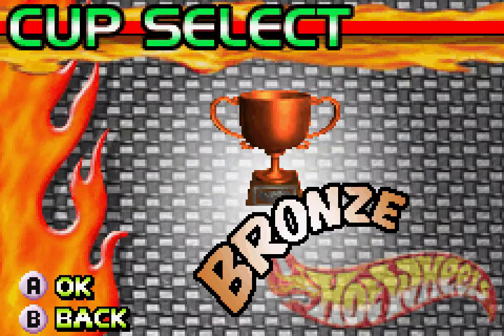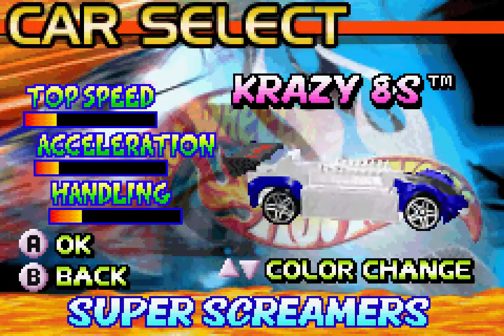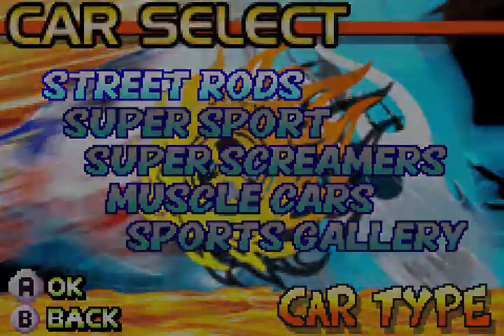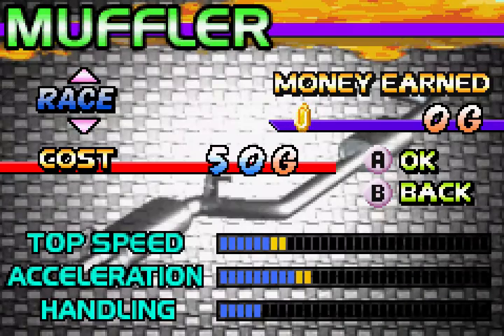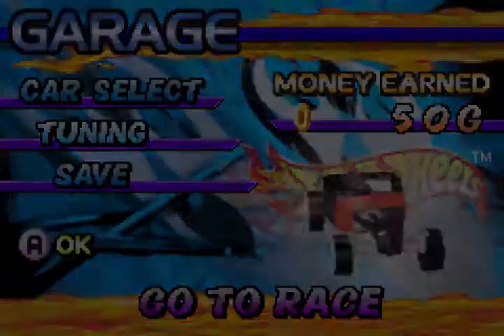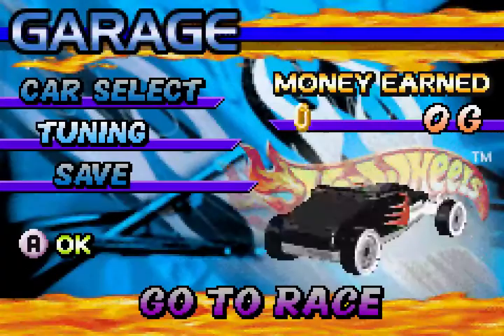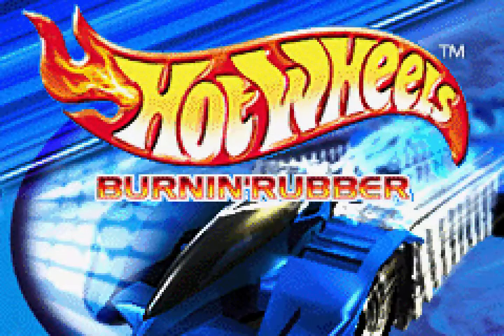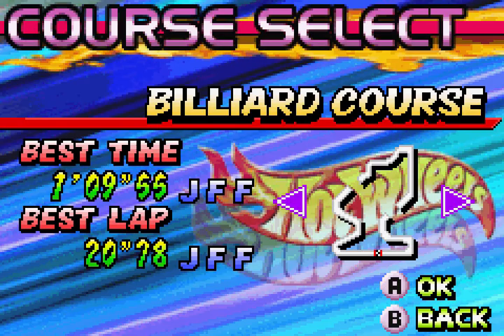Let's Play Hot Wheels: Burnin' Rubber, ep 1: Like Mario Kart but toys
It's not much of a game, but it's nice to play.